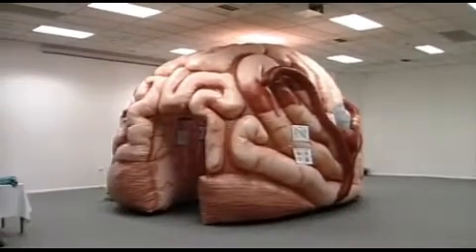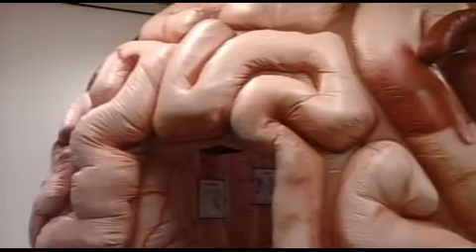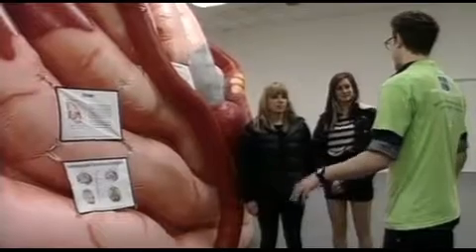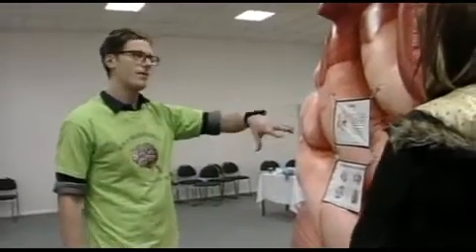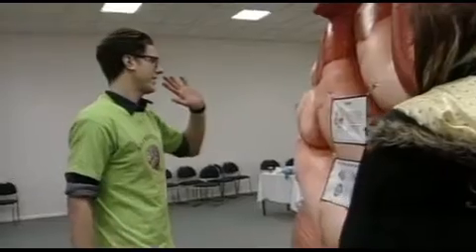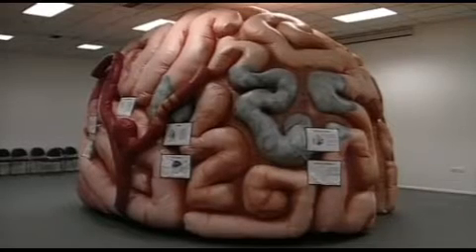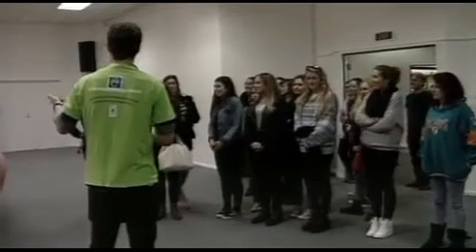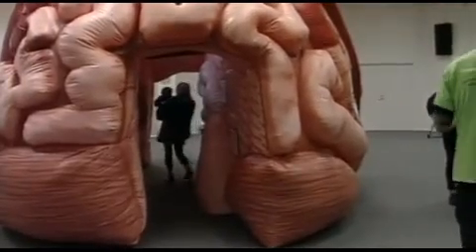Giant inflatable brain on display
The Dunedin Public Art Gallery has had a giant inflatable brain on display this week to teach the public about brain health. The organ belongs to the University of Otago's Brain Health Research Centre. And it's teaching residents there's more to the mind than they think.